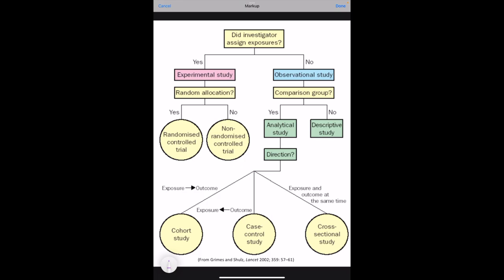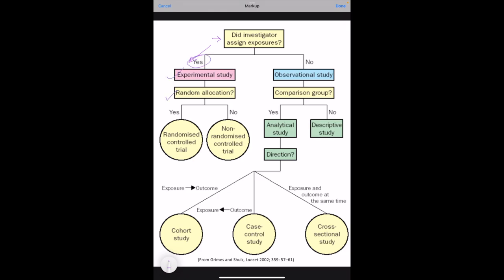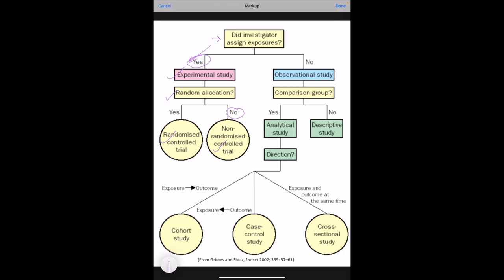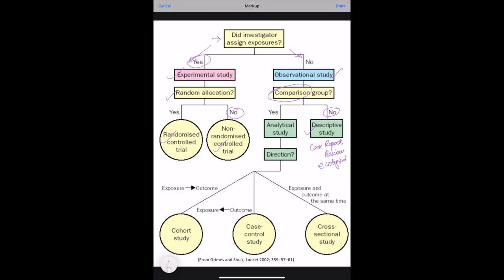How to name the Study design correctly in research?